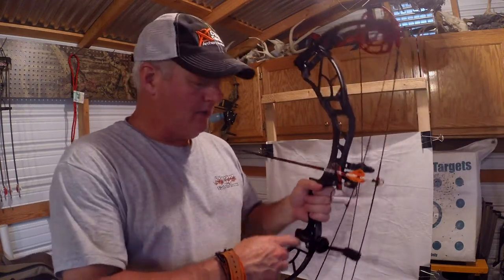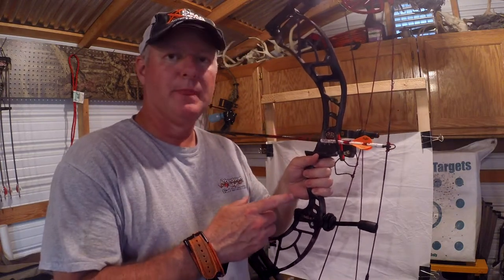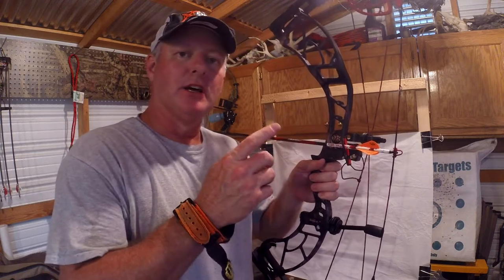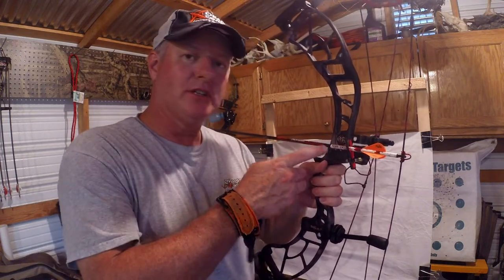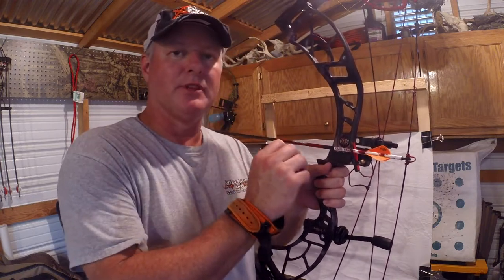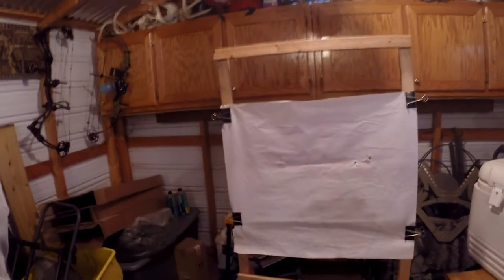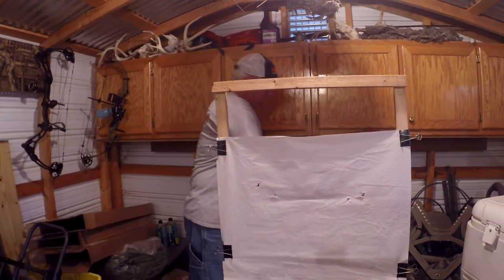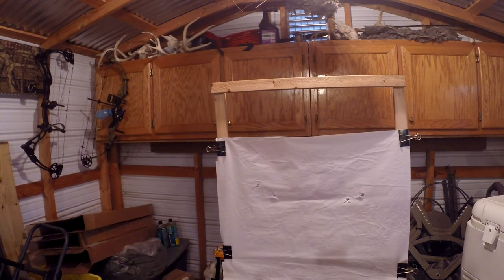Replacing shims on a 2015 Obsession Bow.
Short video on how and why I change out the cam shims in an Obsession Bow.  In the video, I press the bow in a limb tip bow press, remove the e-clip, push out the axle pin and replace the spacers with the appropriate size to move the cam in the direction I need it to go.  I then re-assemble and do the exact same thing to the other cam.   This doesn't take long and is another tuning method that can be useful on any two track bow on the market today.